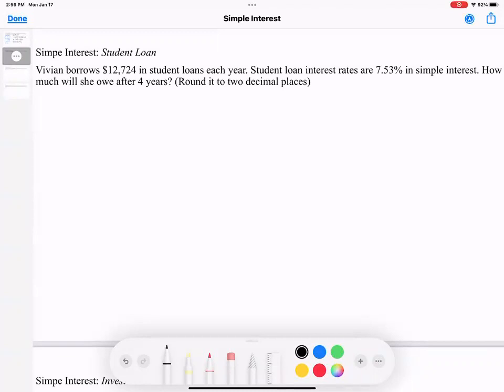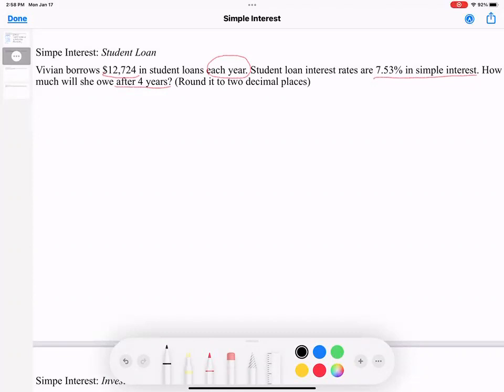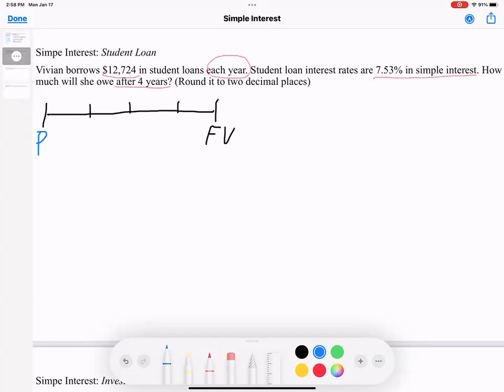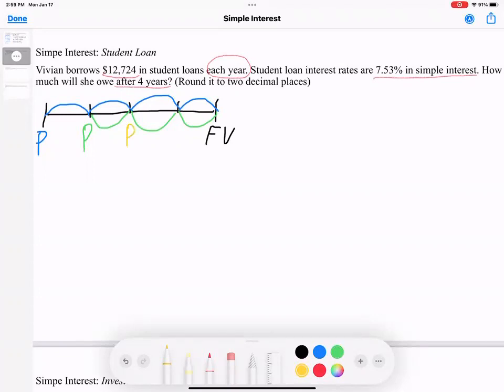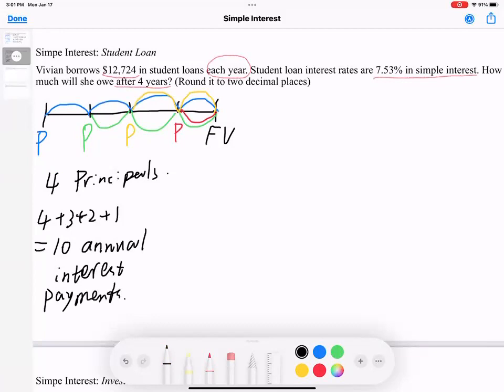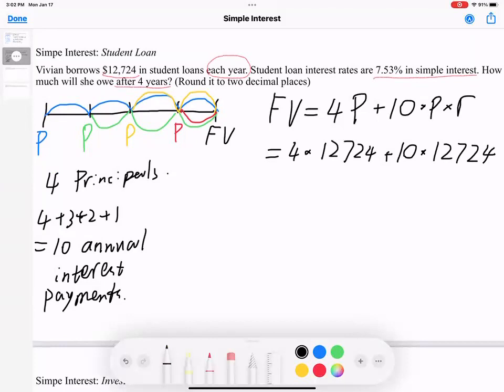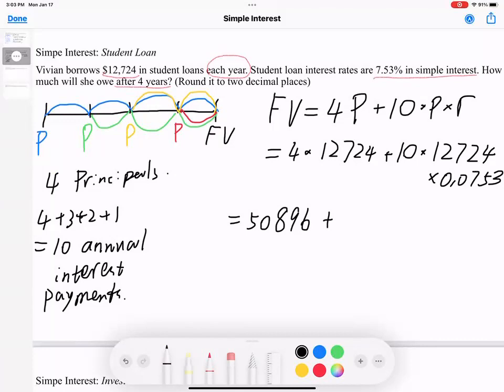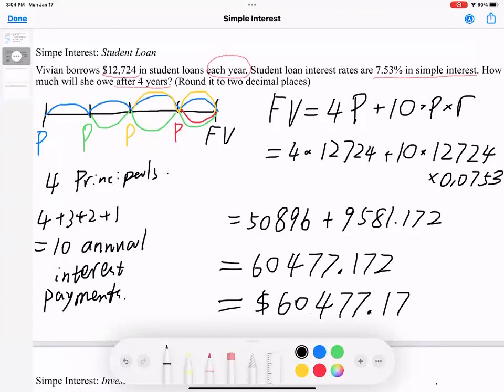Simple Interest: Student Loan